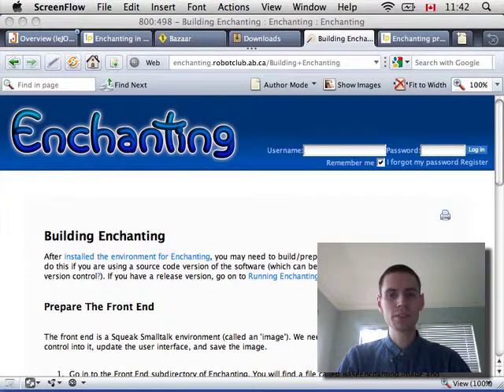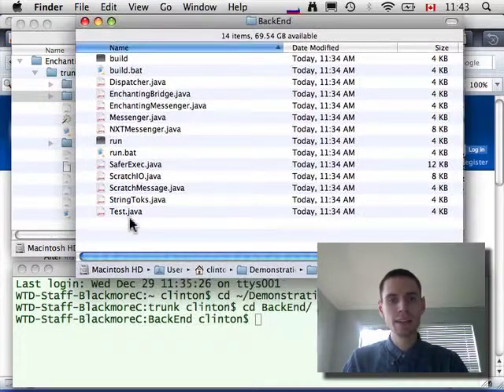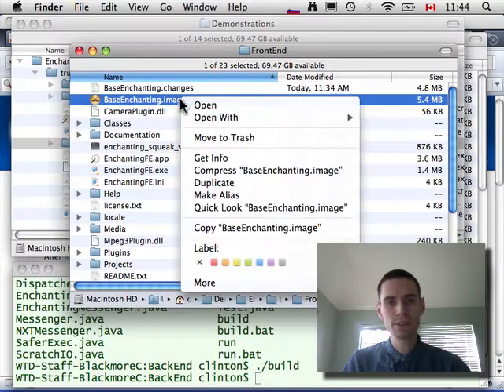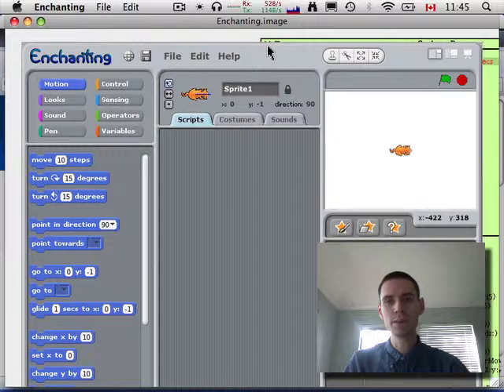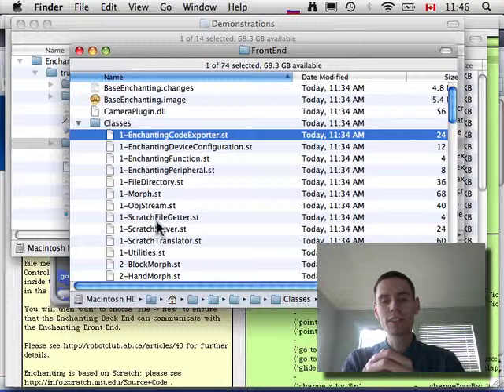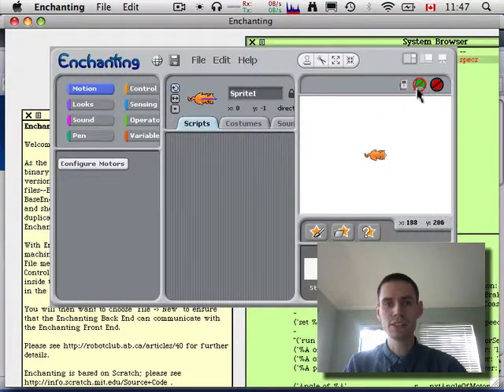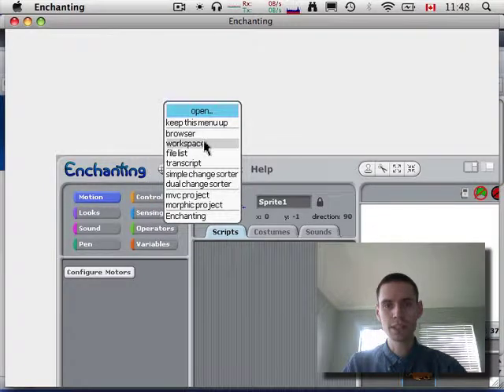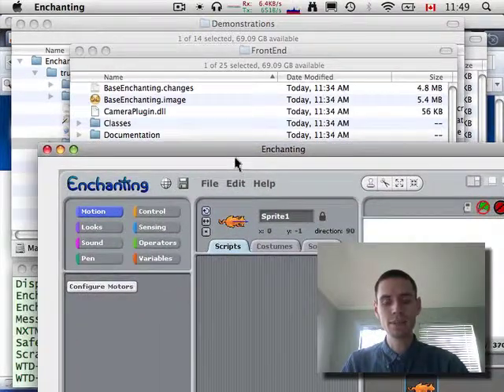Build And Prepare Enchanting.mov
This video describes what you need to do to build and prepare Enchanting from the source code.